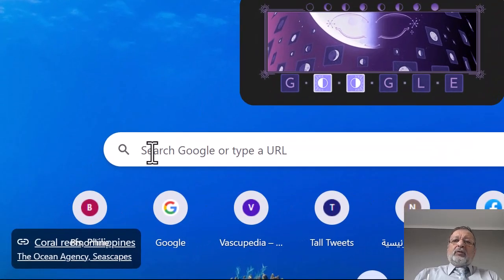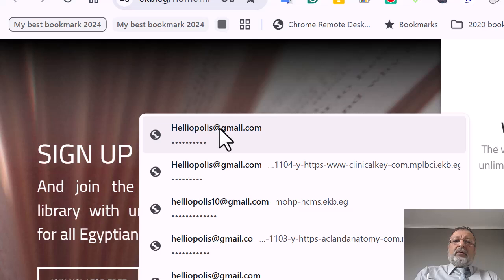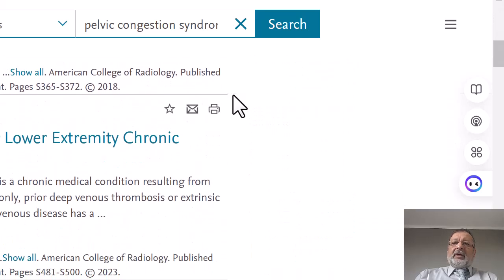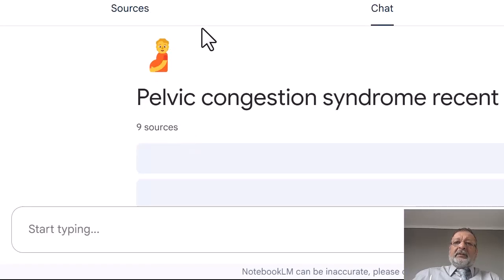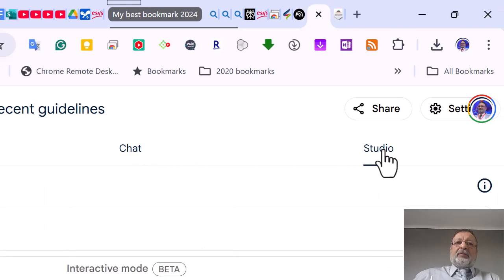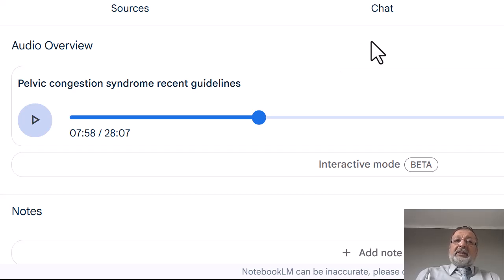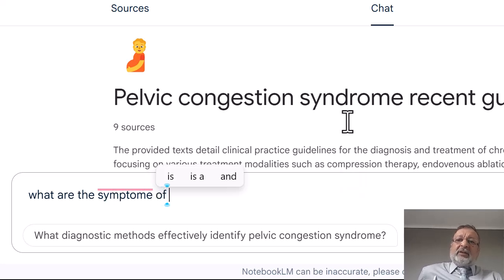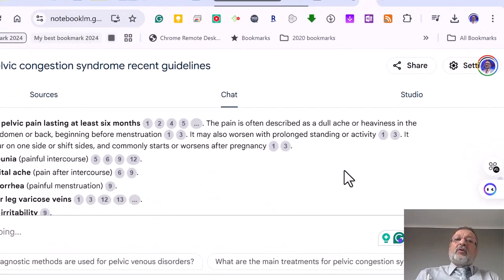8- AI club for doctors by doctors lesson 008 using notebook LM for study